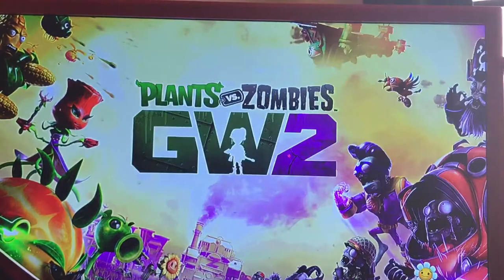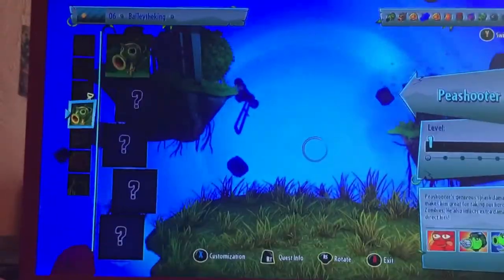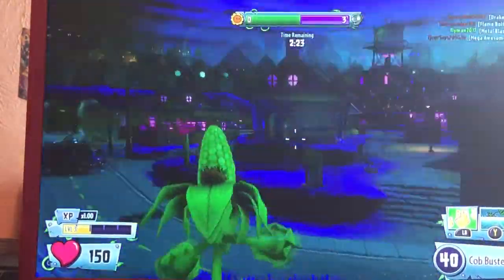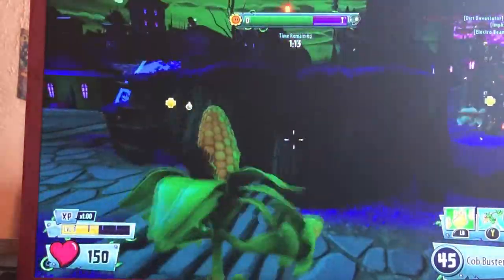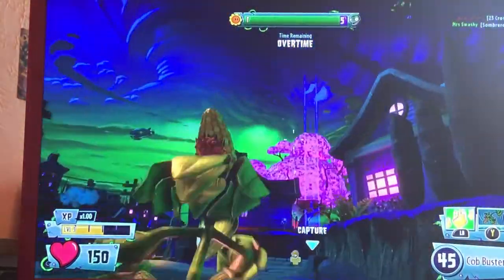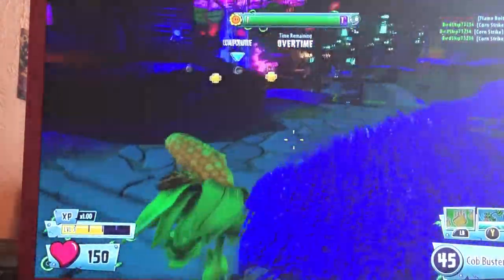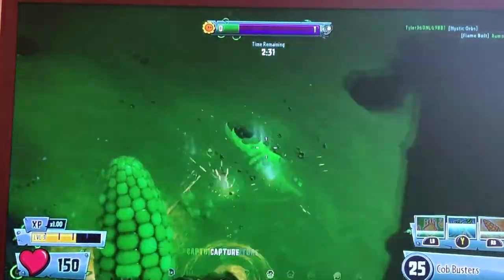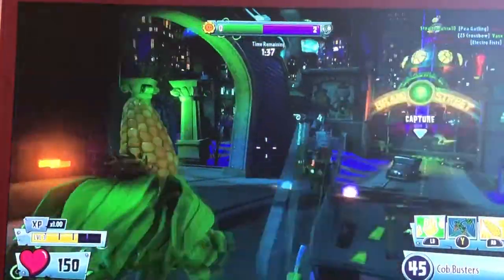Pvz. OMG kernel corn 🌽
Be 🌽 ok what? Ok that is wered